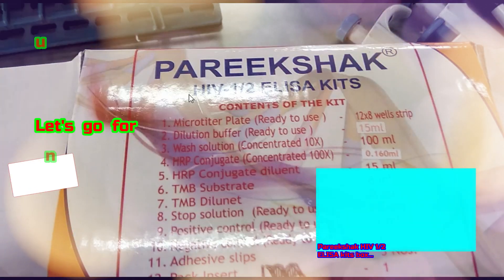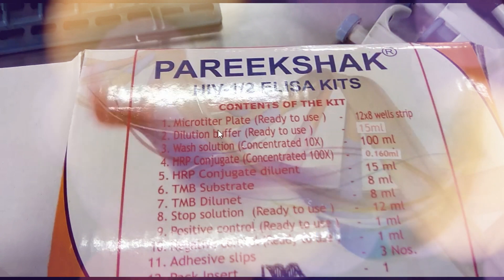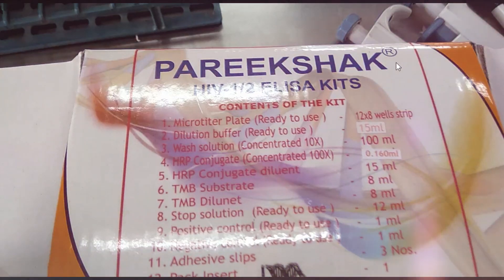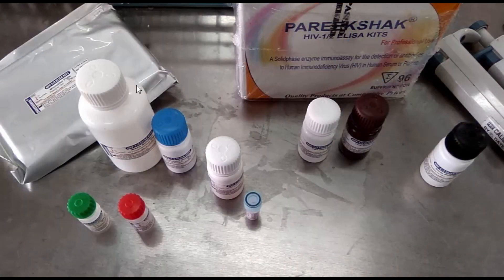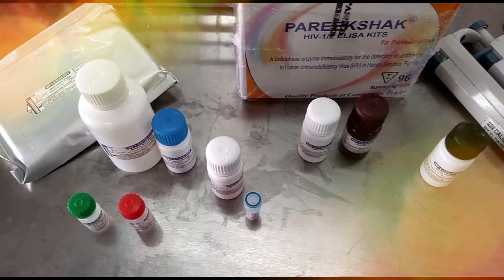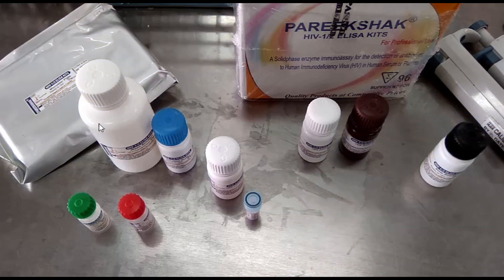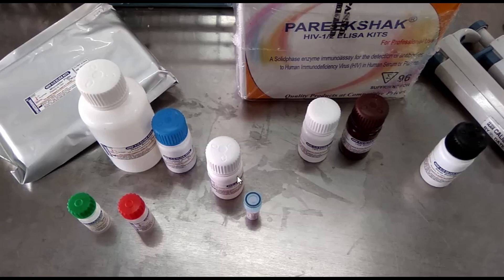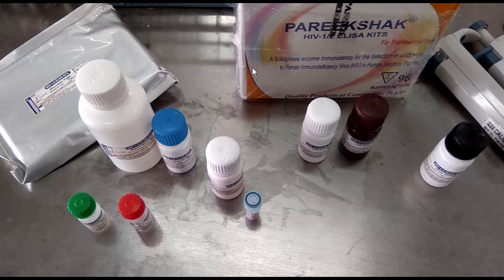ELISA HIV test kit unboxing Pareekshak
Human immunodeficiency virus (HIV) test kits box:
Unboxing that contains-
Microtitre plate-Ready to use
Sample diluent-ready to use
Negative control-
Positive Control-
Conjugate diluent
Conjugate-Concentrated
TMB substrate
TMB diluent
Stop solution